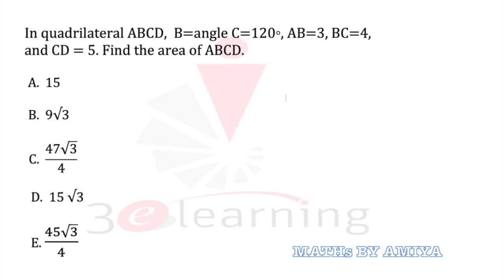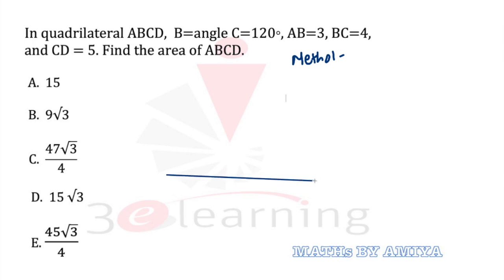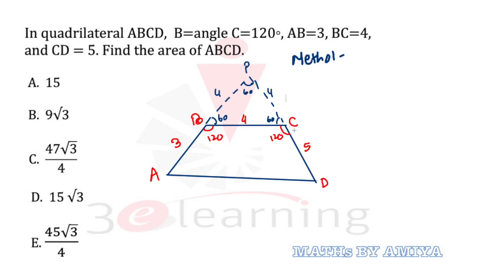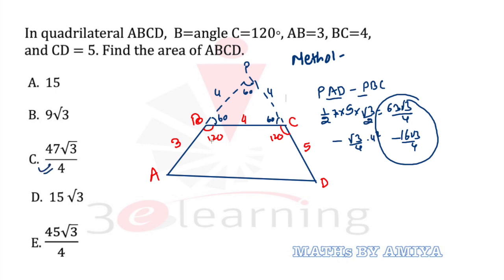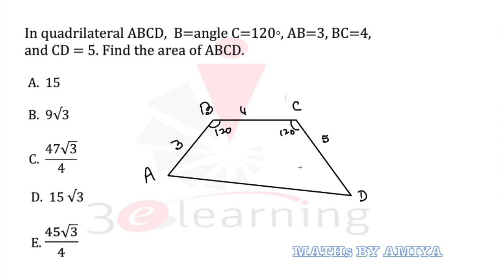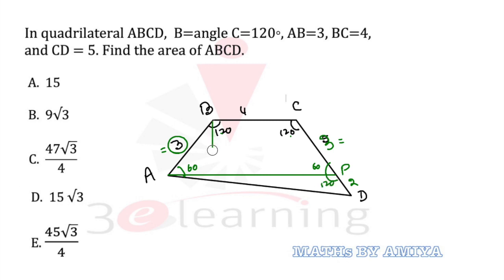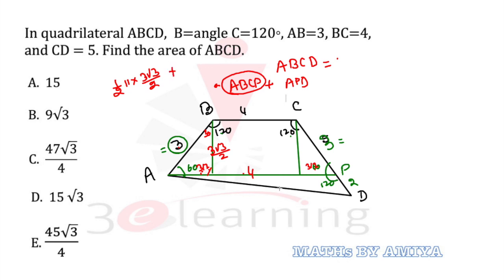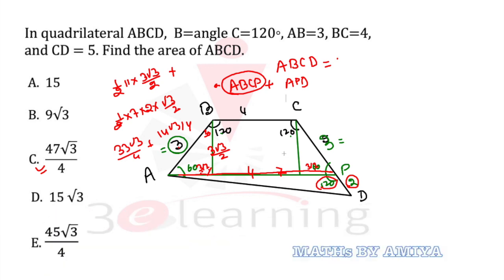Best Geometry Problem : Solution with 2 Methods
In quadrilateral ABCD,  B=angle C=120◦, AB=3, BC=4,
and CD = 5. Find the area of ABCD.

BEST CONCEPTS FOR REVISION: PLAYLIST ARE :

1. MBE - Must Before Exam

3. QUANTaBILITY + Question A Day